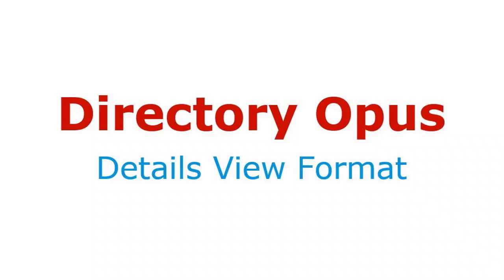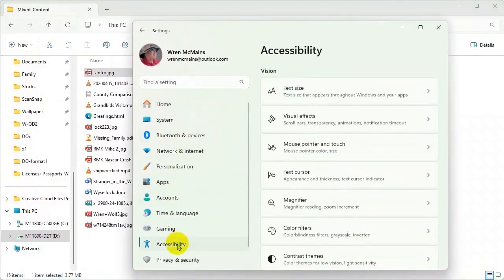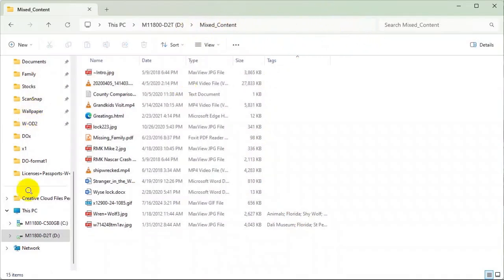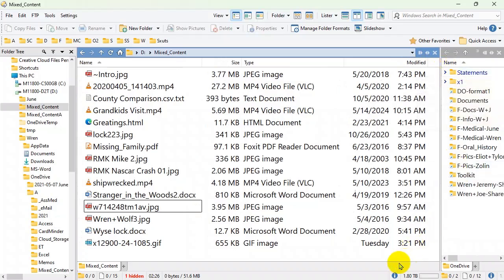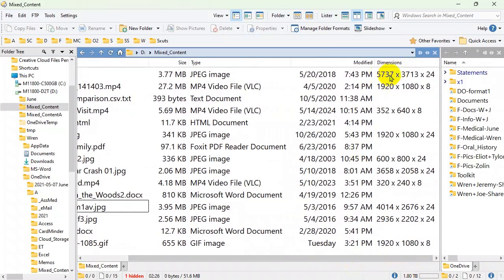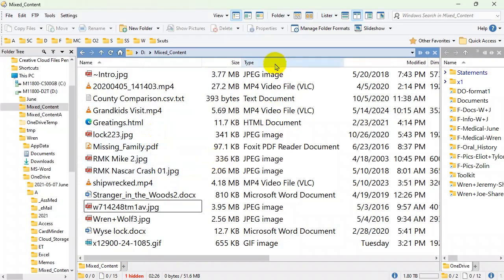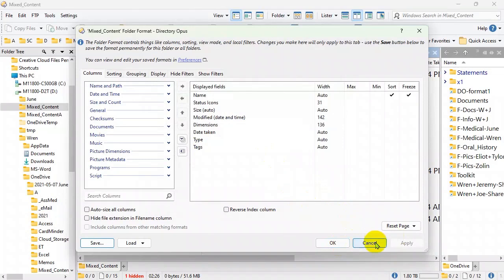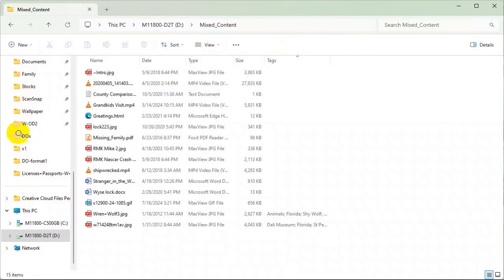Directory Opus: 3 - Details Format